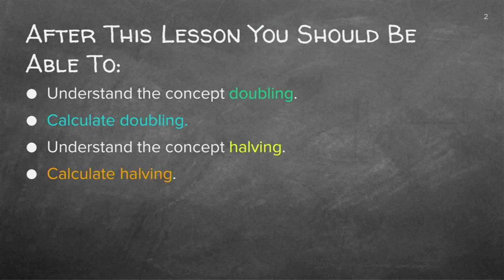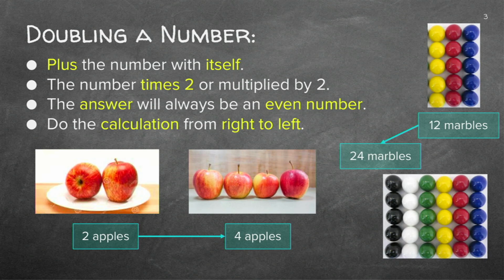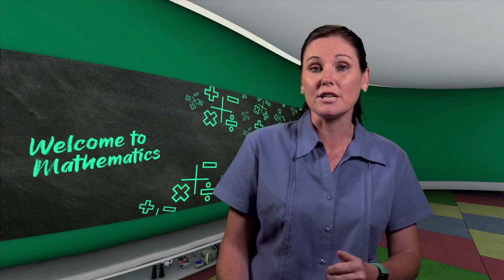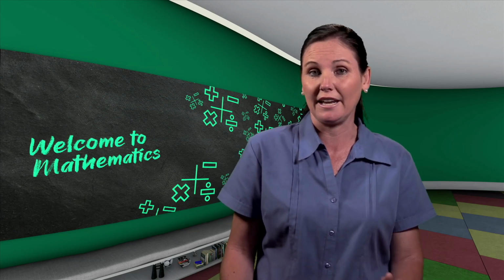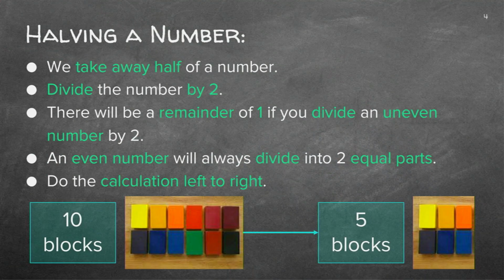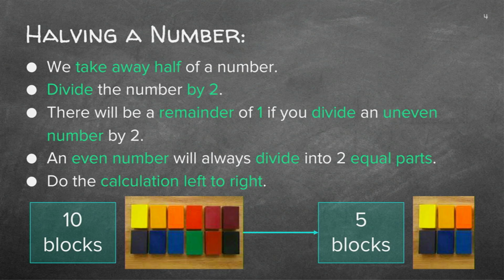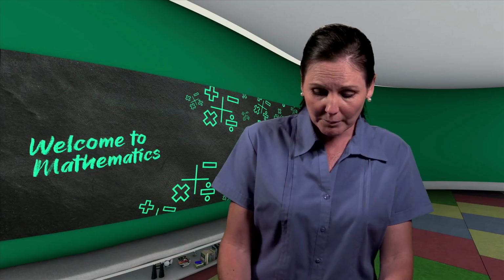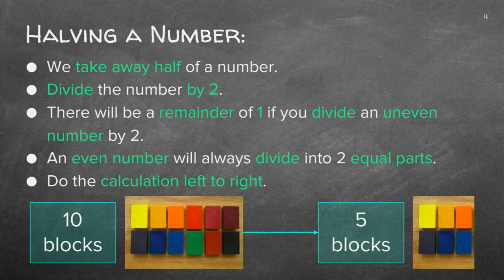2.4 CALCULATION TECHNIQUES - DOUBLING AND HALVING